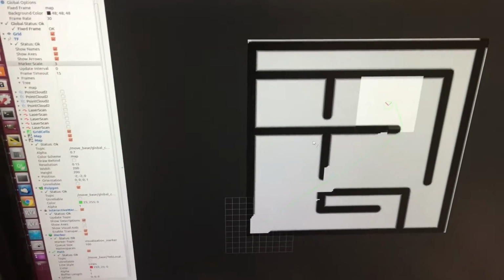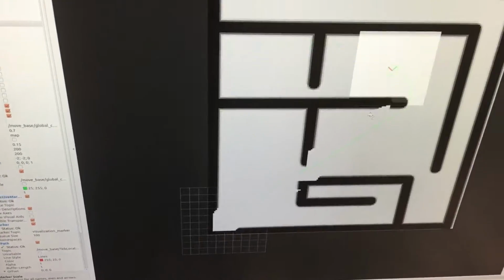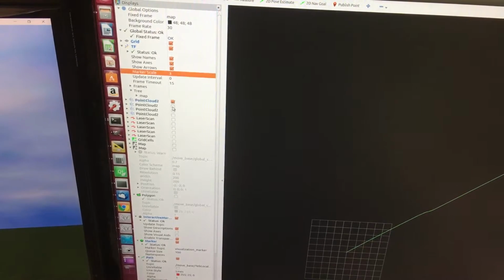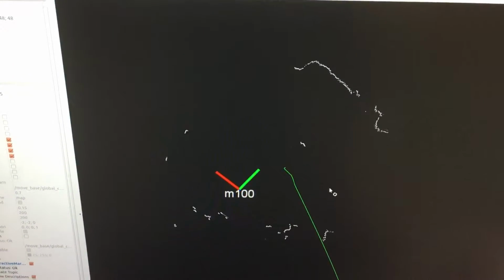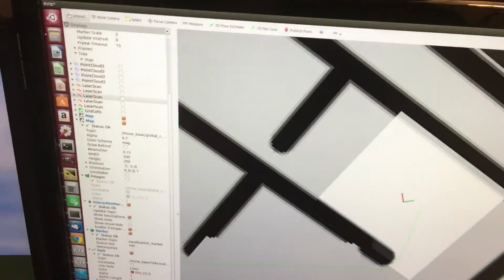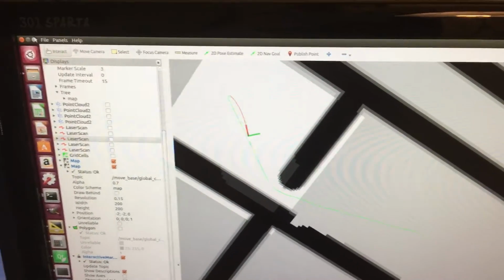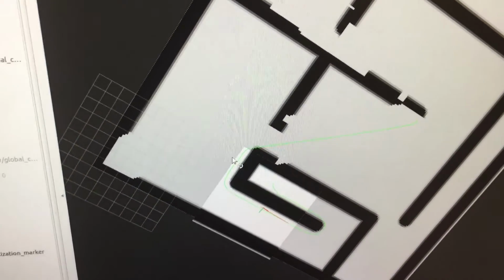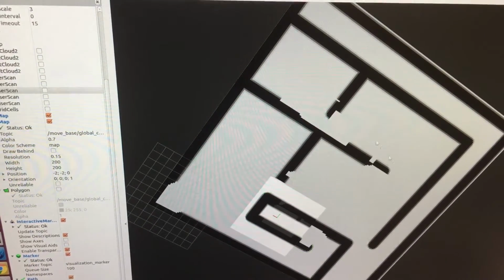M100 on ROS navigation stack